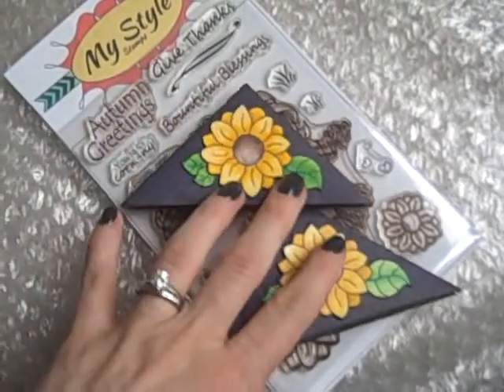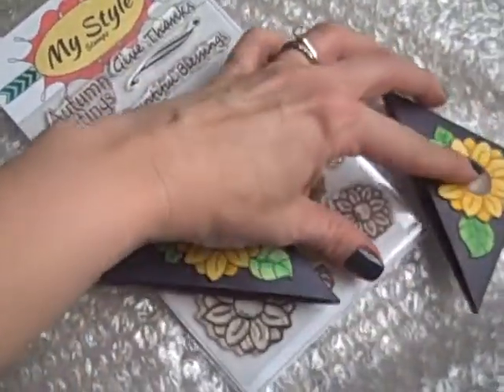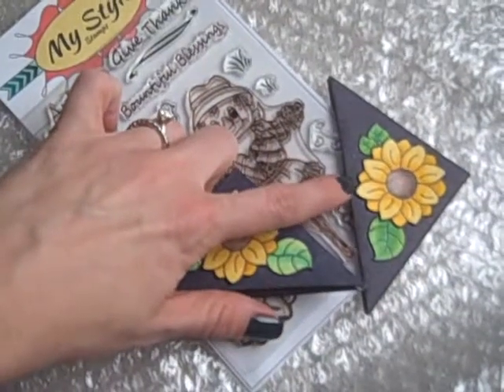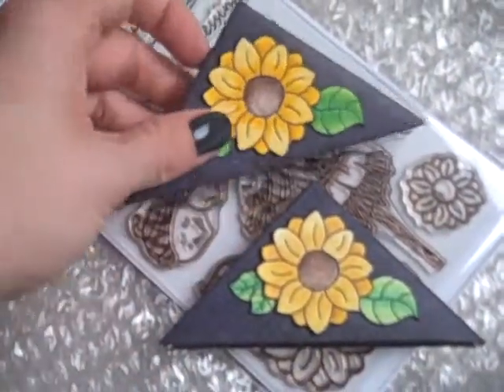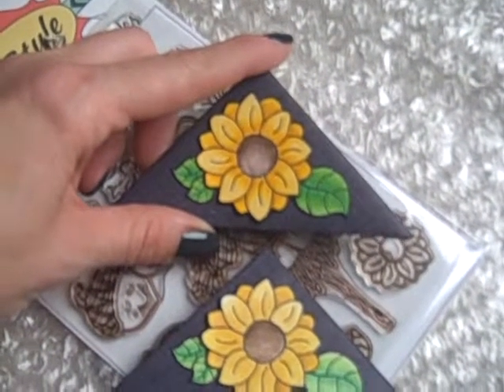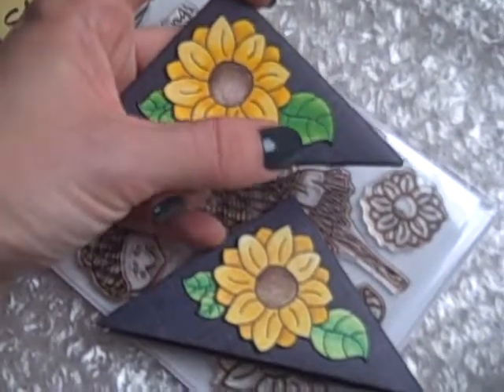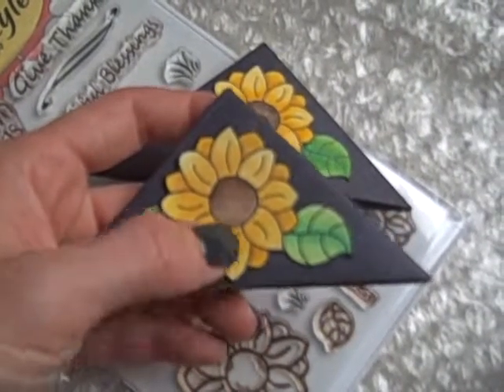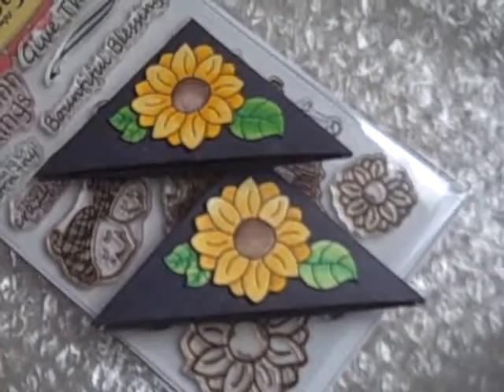Project Share - Corner Bookmarks w/ My Style Stamps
My second DT project for My Style Stamps MSS. These bookmarks were super easy to create and such a great gift to give as "just a little something". :)